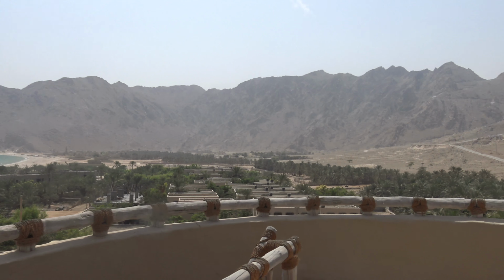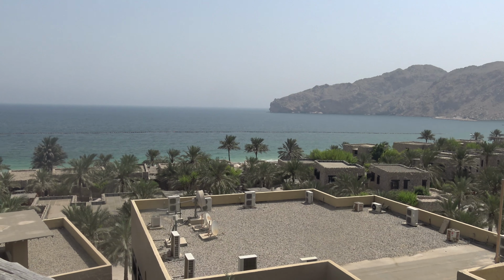Paragliding at Six Senses Zighy Bay Resort, Oman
Great experience - Paragliding off the Al Hajar Mountains to the Beach at Six Senses Zighy Bay Resort. Amazing views and enjoyable activity...